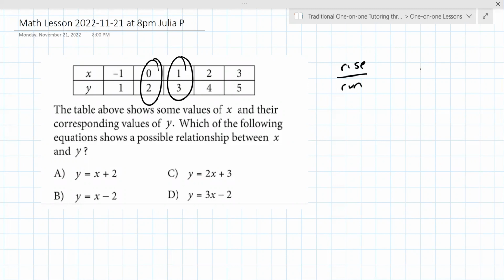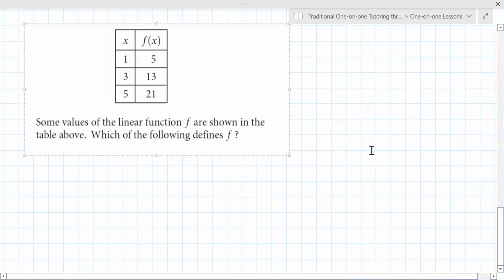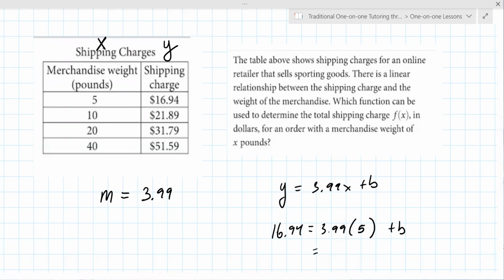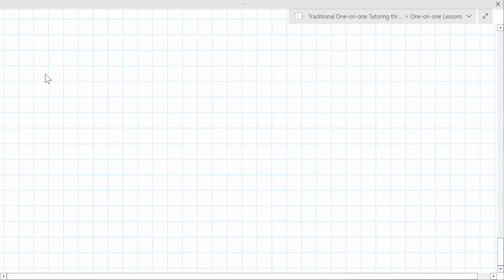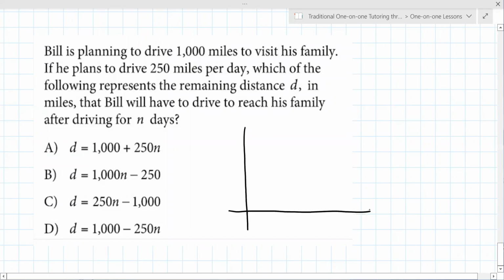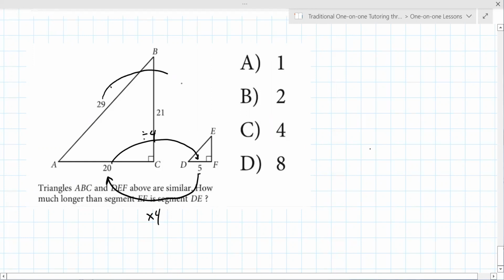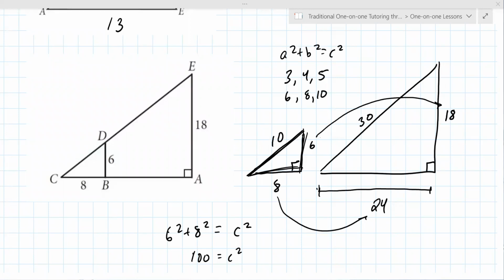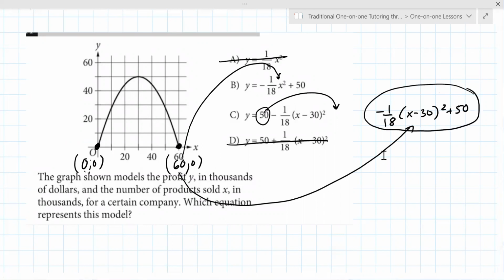High School SAT/ACT Prep Lesson [2022-11-21 at 8pm MST Julia P]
This lesson focused on SAT prep solving for equations of a line by determining the slope and y-intercept. It also covered similar triangles as well as features of quadratic functions. graphing polar points and polar equations.